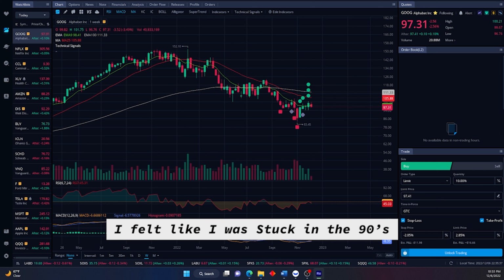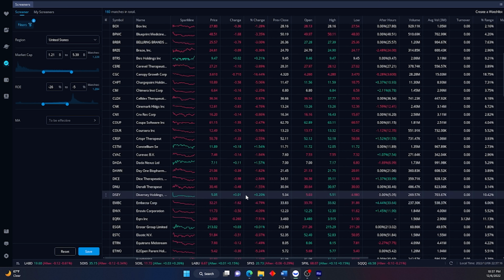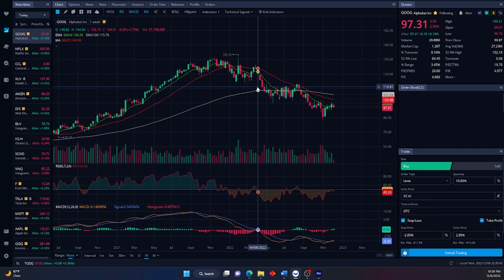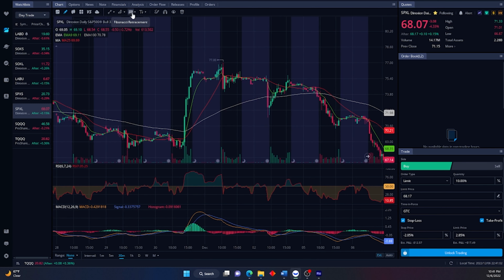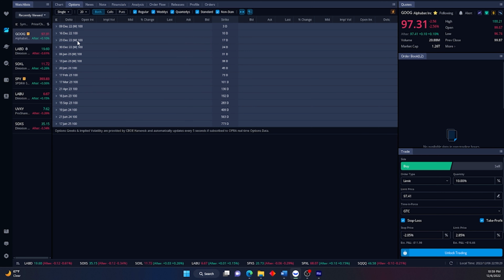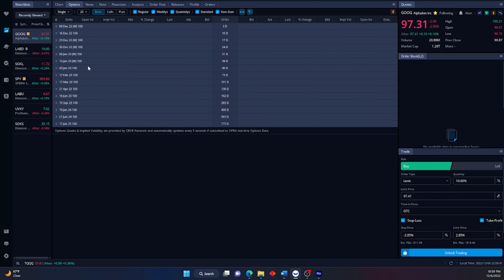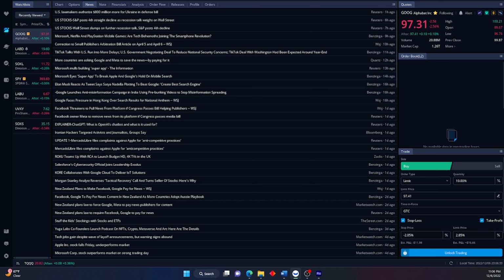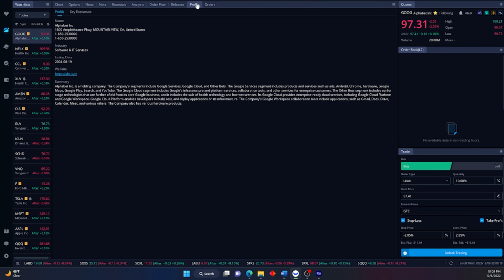Webull for Day Trading, Desktop Setup and Walkthrough | Is it worth it?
Its Your Favorite Investor! In this Video we run down how to set up webull for day trading. Day trading on webull is super intuitive with the desktop version of the application and in this video I give away some tips to help you manage the app and some things I recommend you have on your charts. Hope you find the video helpful.